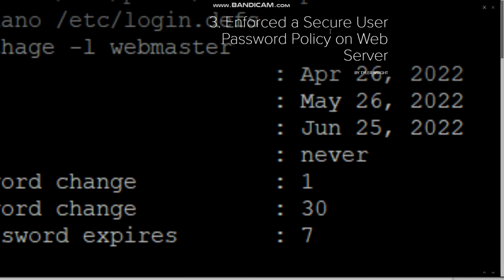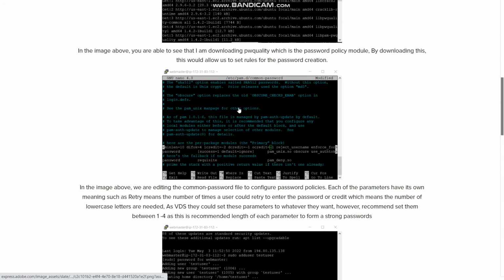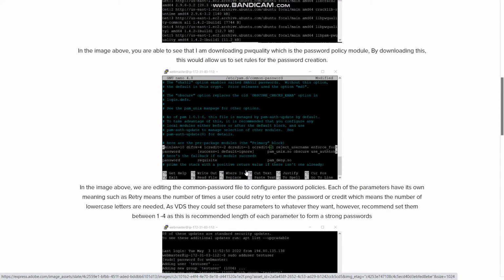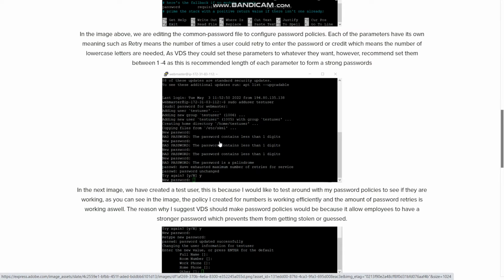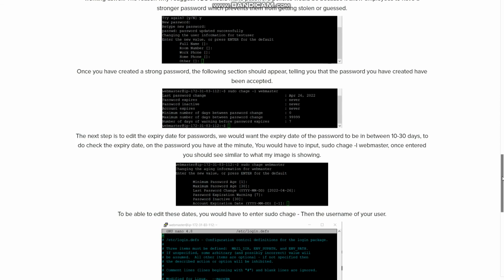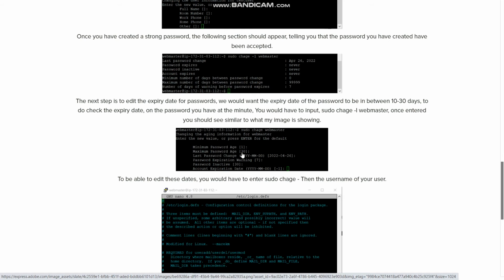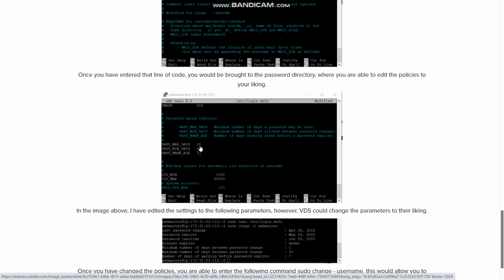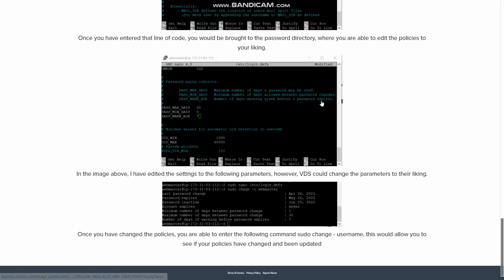3. Enforcing a Secure User Password Policy on Ubuntu